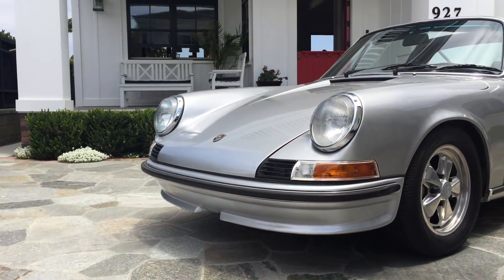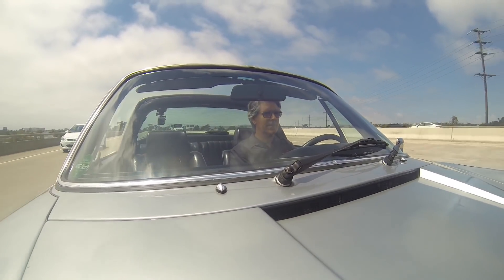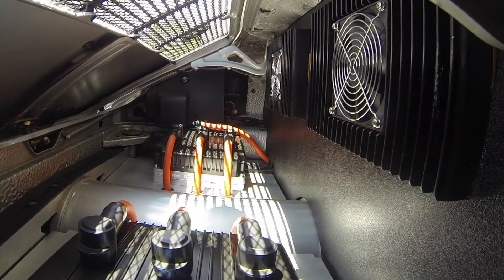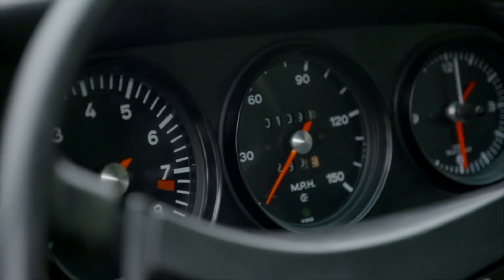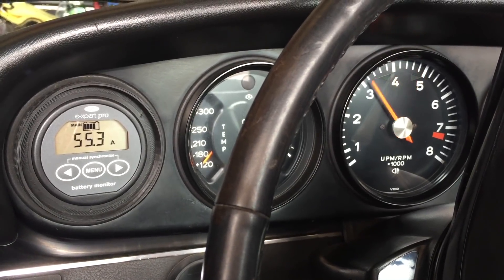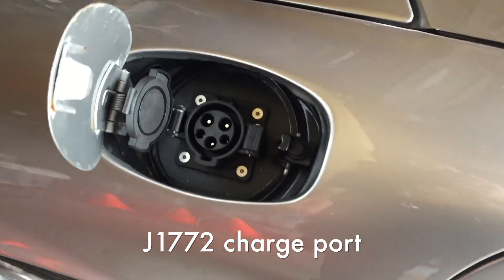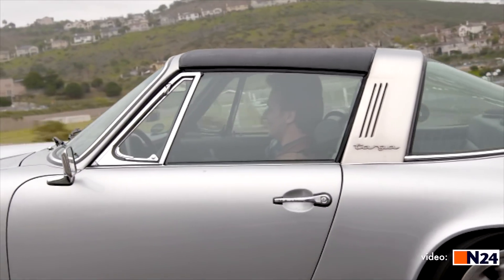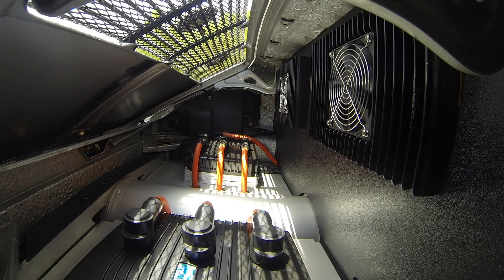Pure electric Porsche 911 with Tesla batteries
Quick drive-around of our first Porsche 911.
● 54 kWh Tesla Model S batteries enable 150–180-mile range
● Dual AC motors output 214 lb/ft of torque, 181hp
● 0-60 8 sec
● Top speed est. 150
● Weight distribution 43:57
● Dual Level-2 chargers. 3-4 hour charge time from 50%
● No cuts or welds means no 911s were harmed in the creation